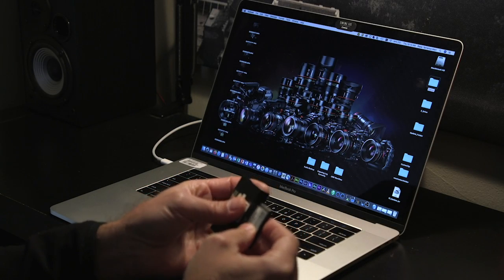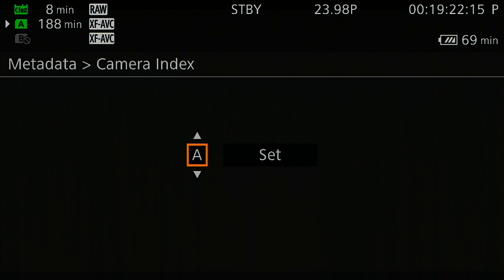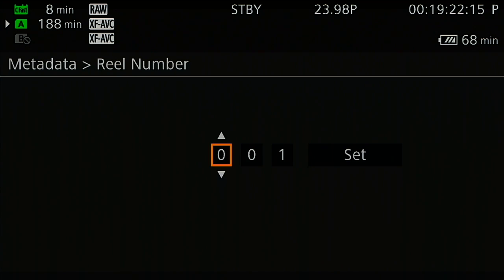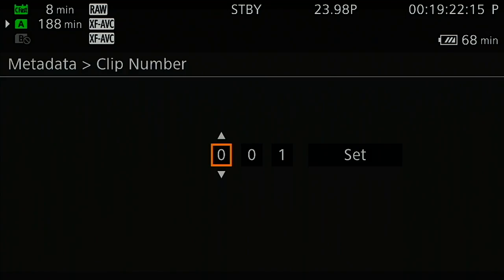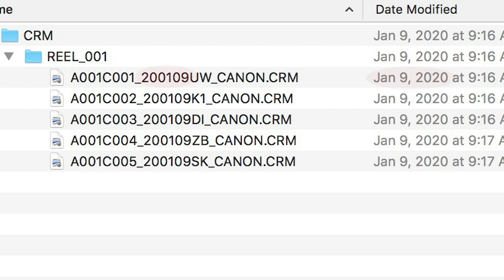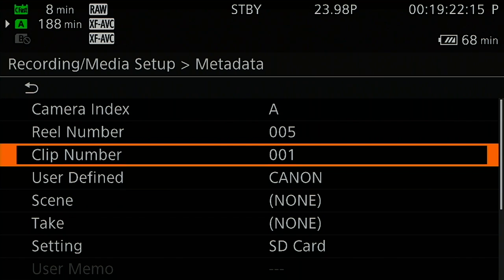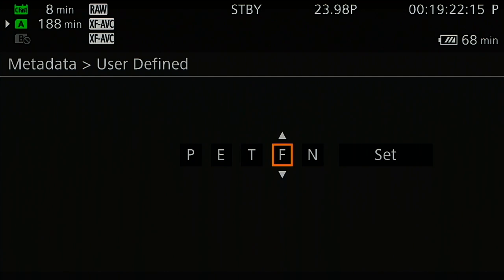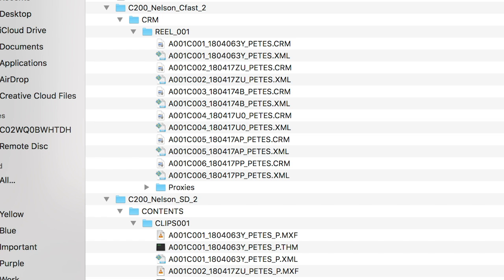Canon Tech Tips: File Name Structure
Professional Market Specialist Peter Marr explains file name structures in Cinema EOS cameras.